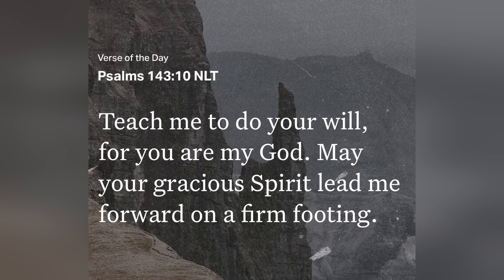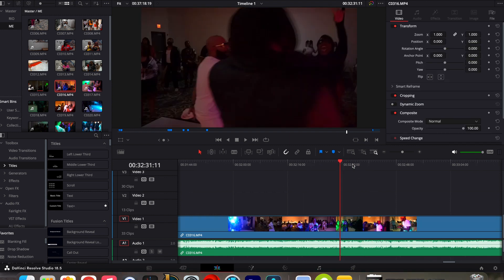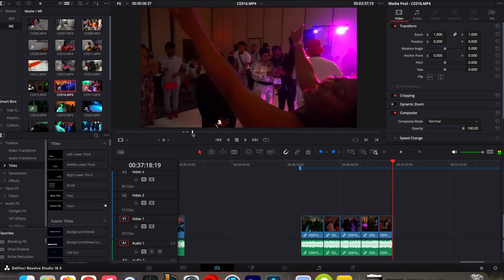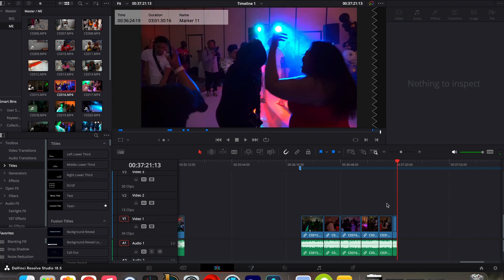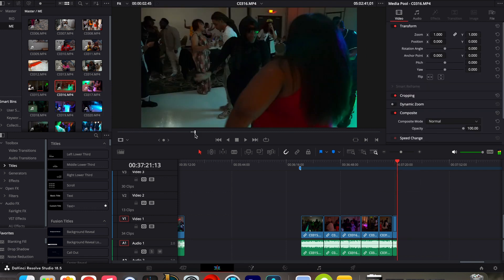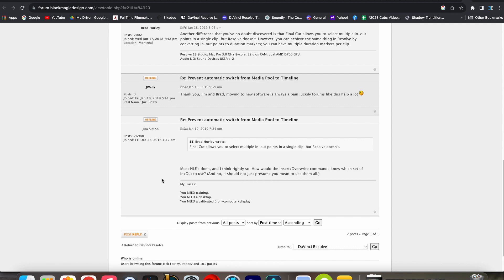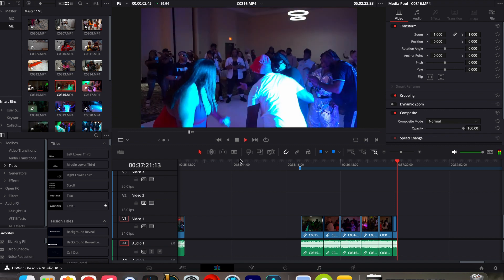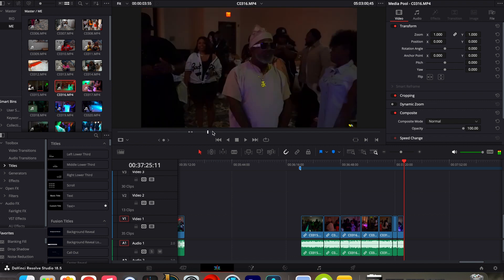HOW TO STOP AUTO SWAP IN DAVINCI RESOLVE 18 (MAKE SIFTING THROUGH FOOTAGE EASY)